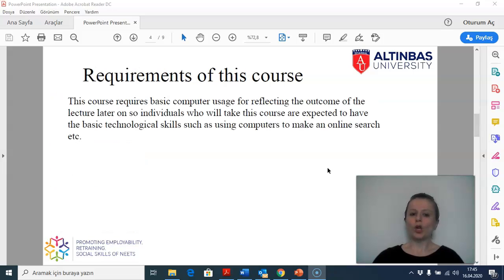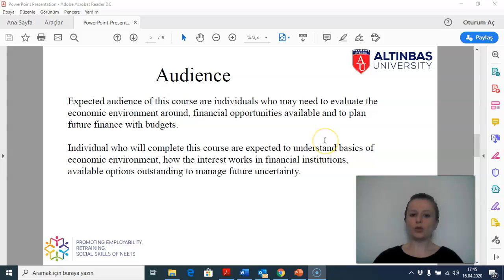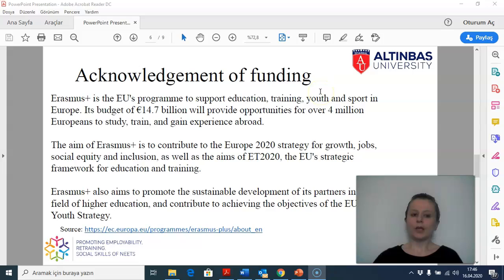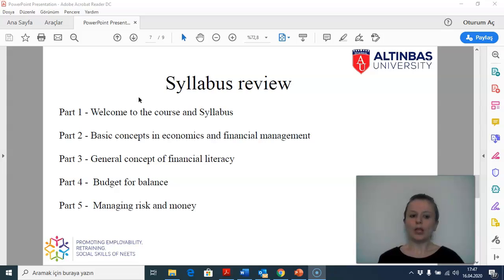TEL209: 1. Welcome to the course and Syllabus